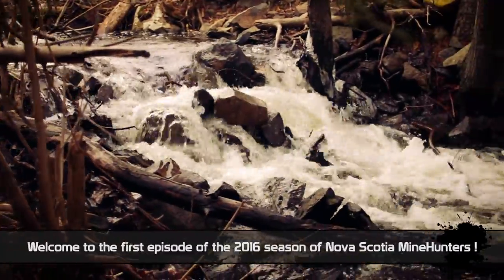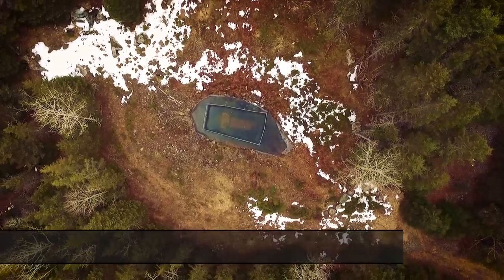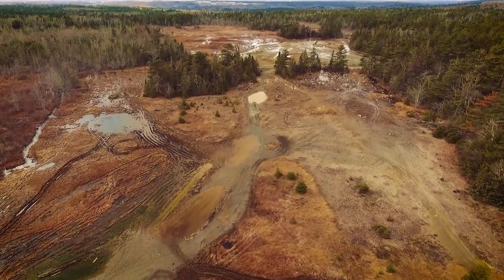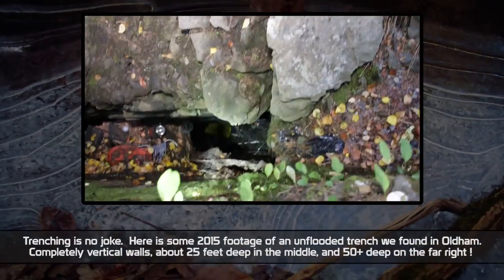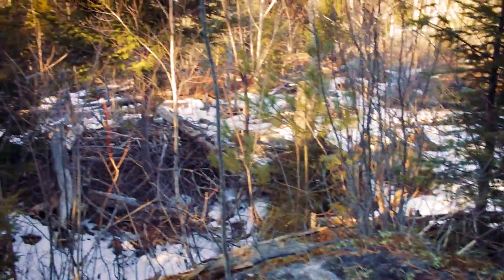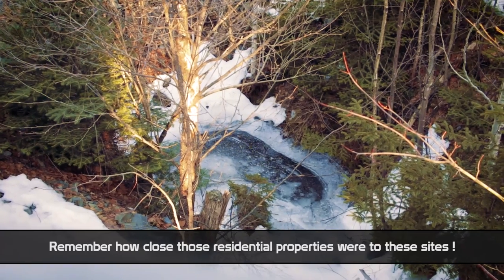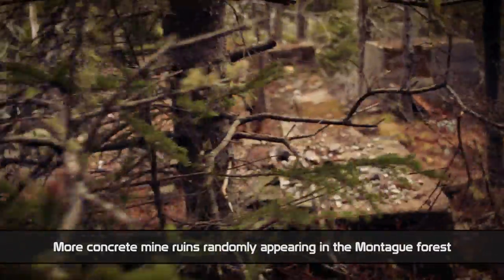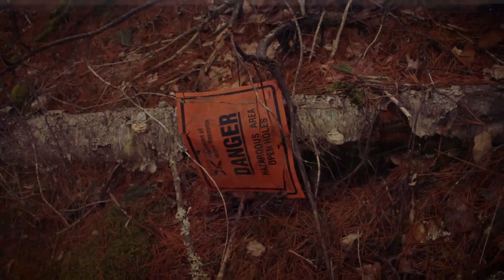Ep.17 MONTAGUE - LAND OF HOLES Abandoned Shafts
EPISODE 17:    2016 SEASON PILOT  - a simple (possibly too long!) episode of overgrown abandoned mining sites in Montague NS. 10+ hours of exploration, condensed down to 25 minutes.  Found so many spots, over 25 more have been omitted for time.  We are a group of Abandoned Mine explorers in Nova Scotia  (MORE INFO BELOW)